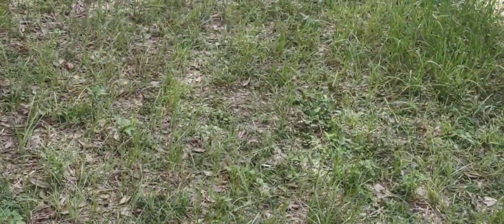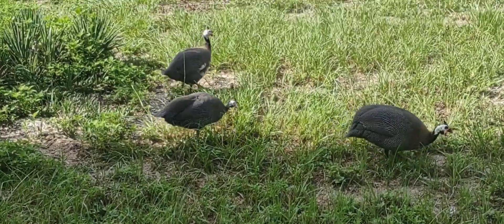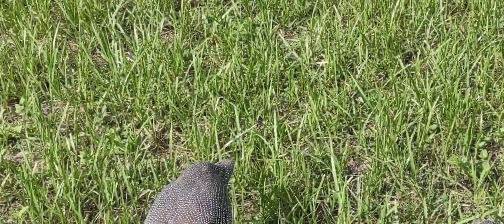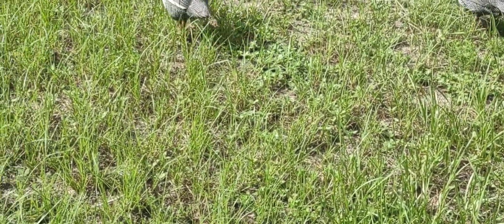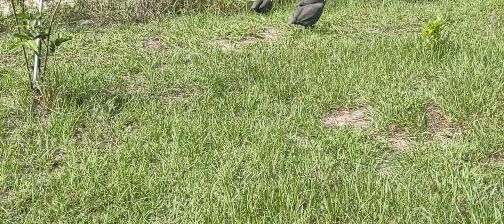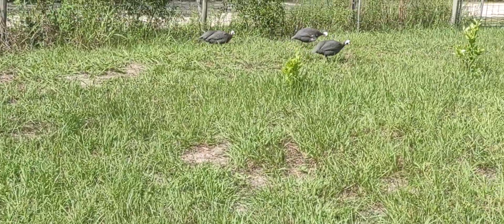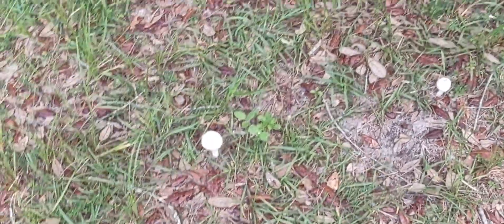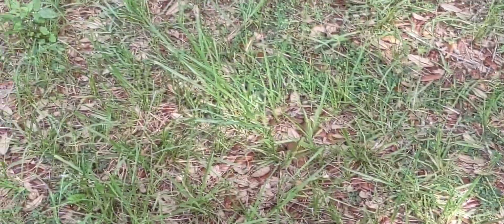How To Easily Train Your Guineas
I explain step by step the easy way to train your guineas to coop at night and some basic facts about guineas.

more videos on guineas:

Yes, guineas can be trained

walk and talk with my guineas

Chicken or guinea, which is right for you?